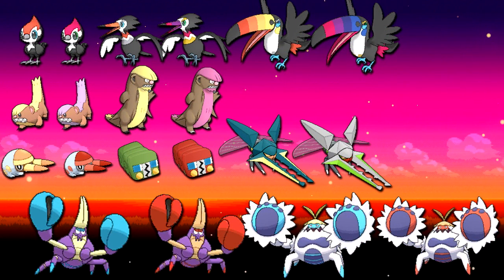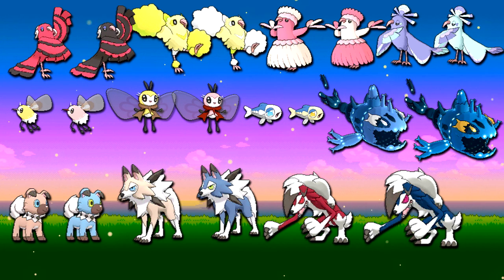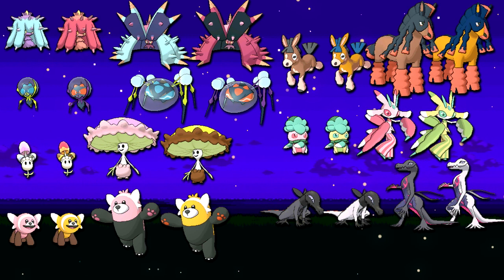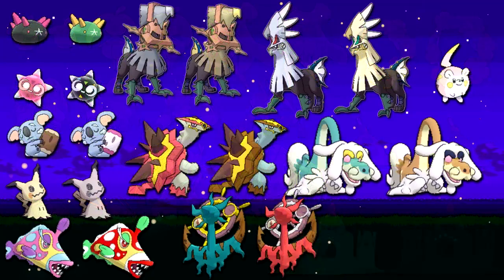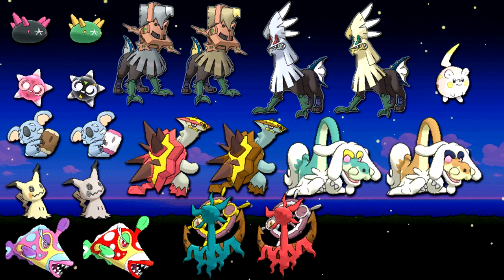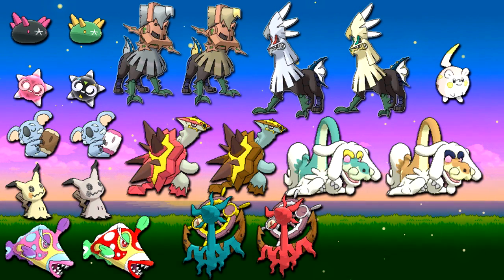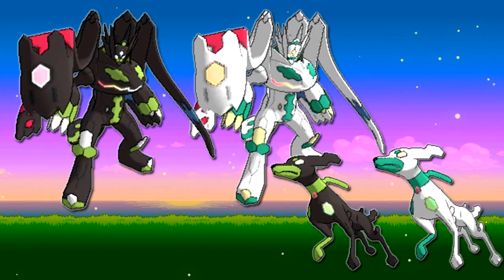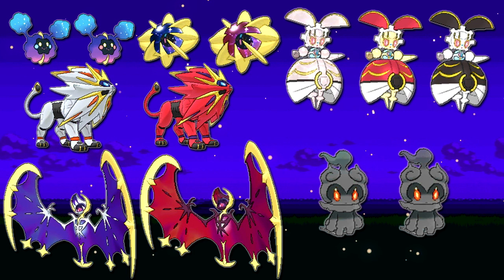Pokémon Sun & Moon - BIG NEWS UPDATE: FULL POKEDEX & SHINIES LEAKED!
What do you think of the full Pokedex guys?

Pokémon Sun & Moon - FULL POKEDEX & SHINIES LEAKED!